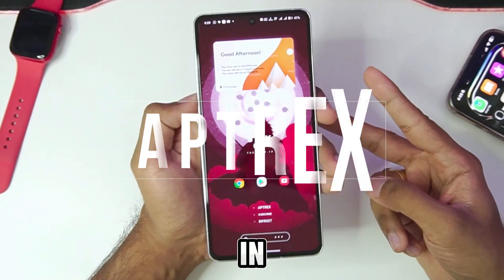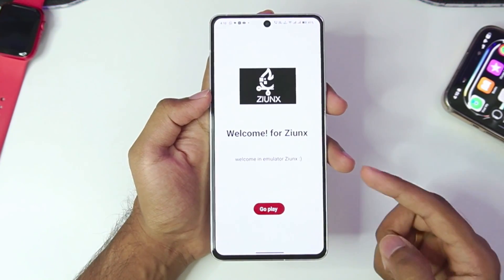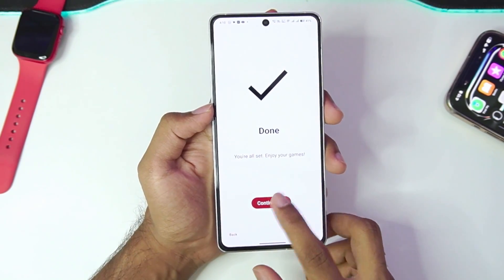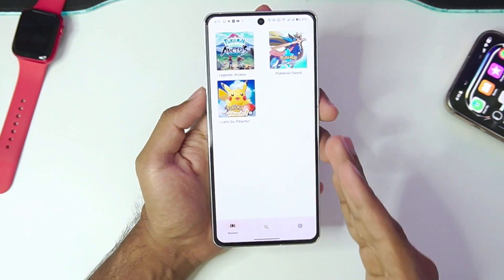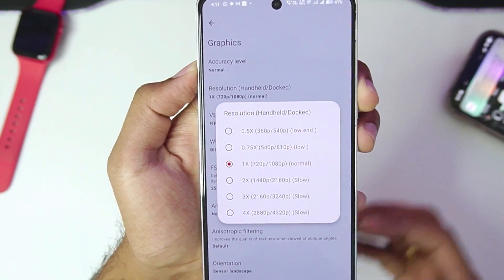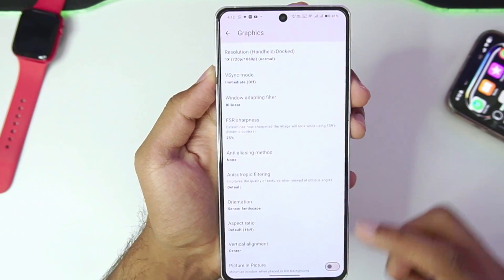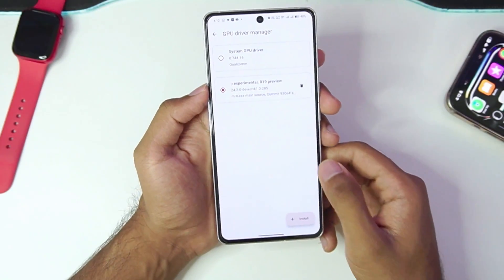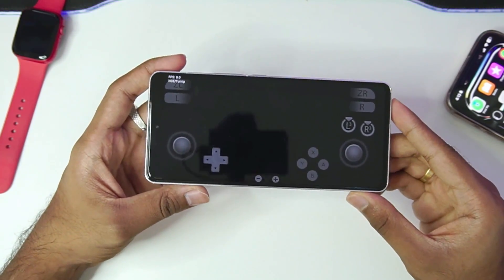NEW 🔥 ZIUNX ANDROID - SETUP/SETTINGS/GAMEPLAY - BEST NINTENDO SWITCH EMULATOR ANDROID?